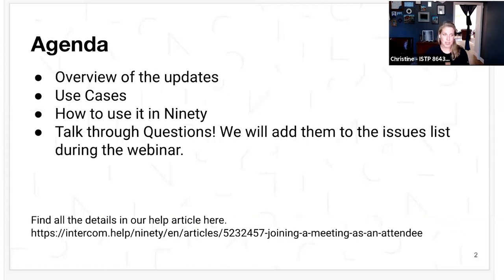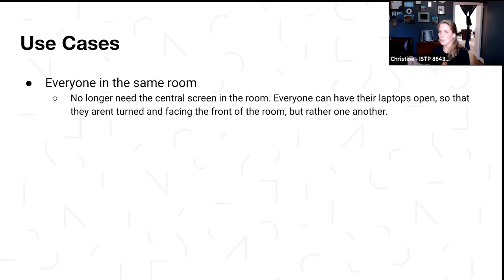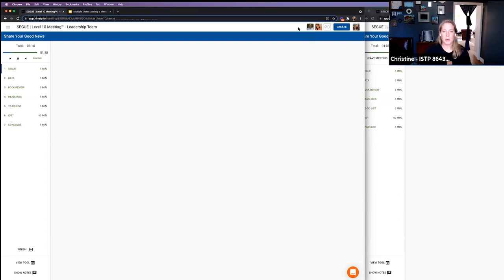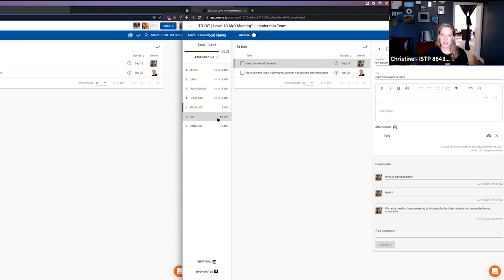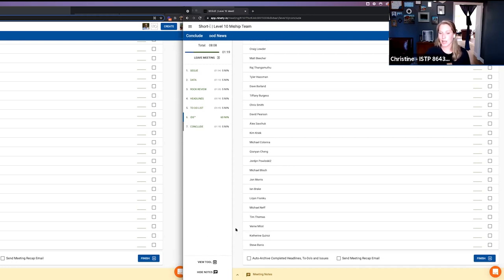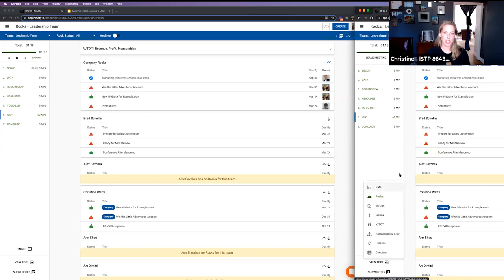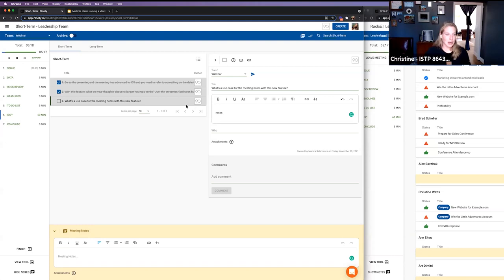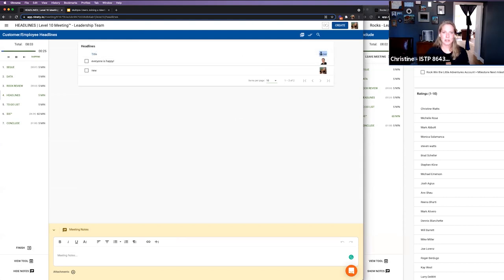Ninety's New Feature makes your Meetings even more Efficient - Multiple Users in a Meeting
Christine walks through Ninety's newest feature - multiple people in a meeting - and shows how it can make your meetings run even more efficiently.

To read up on how to use multiple people in a meeting check out the help article

Ninety is a cloud-based collection of the essential tools you need to run your company on EOS. To learn more and gain access to our free 30-day trial, head over to our